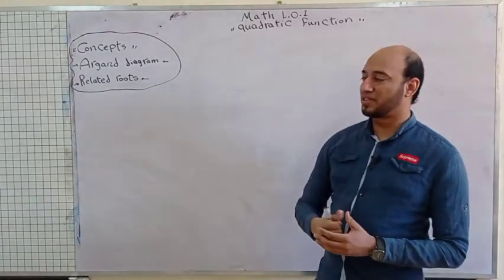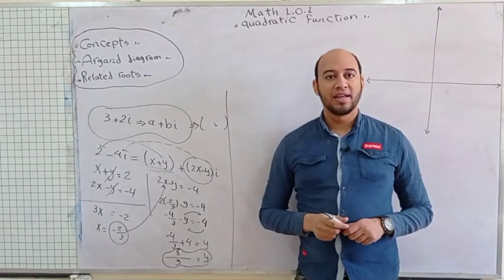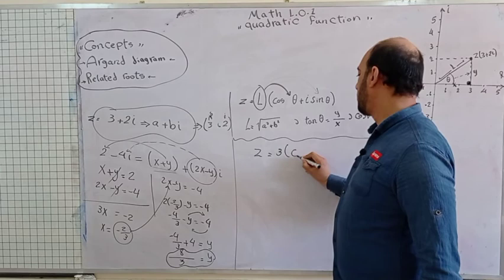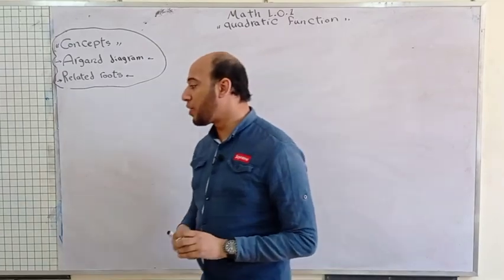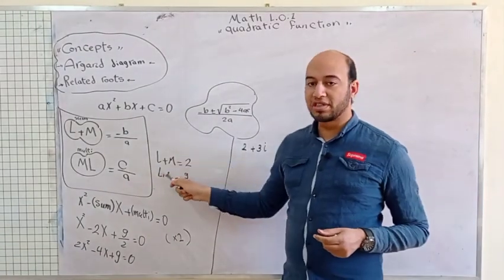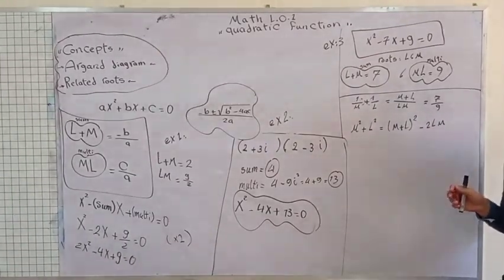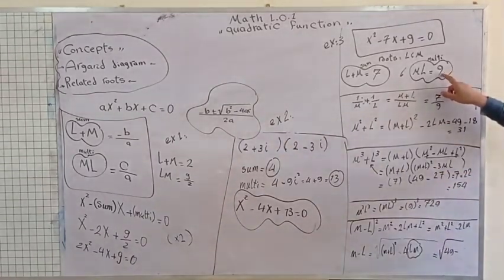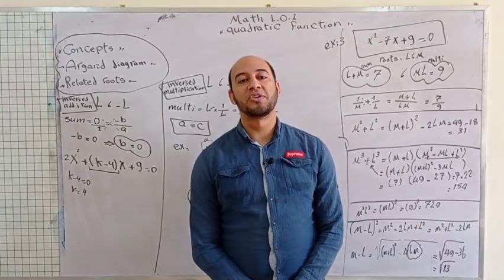related roots +Argand diagram